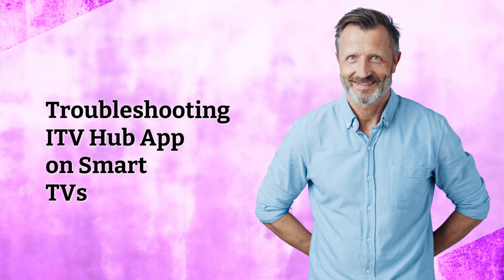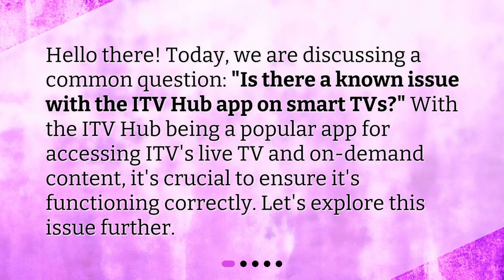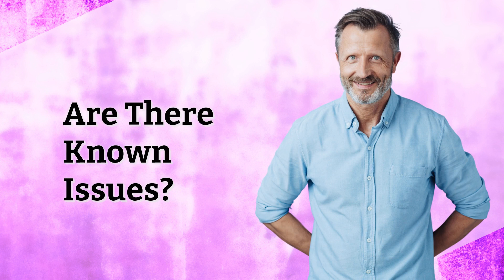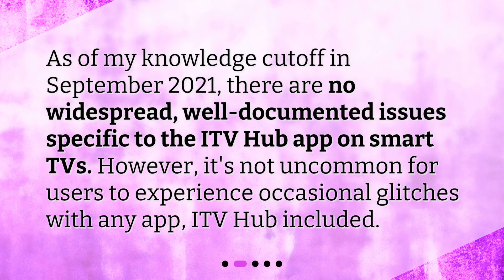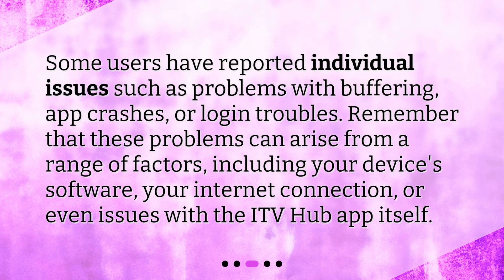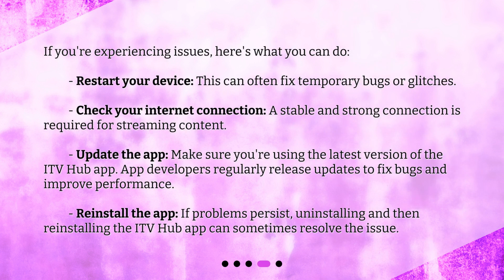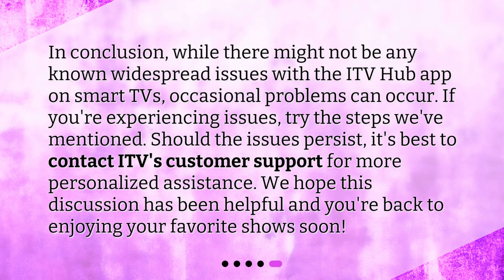Troubleshooting ITV Hub App on Smart TVs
Is there a known issue with the ITV Hub app on smart TVs? • Is the ITV Hub app on your smart TV giving you trouble? Don't worry, we've got you covered! In this video, we'll explore whether there are any known issues with the app and provide some troubleshooting tips to help you get back to streaming your favorite shows in no time.

00:00 • Troubleshooting ITV Hub App on Smart TVs
00:26 • Are There Known Issues?
00:46 • Common ITV Hub App Issues
01:08 • What Can You Do?